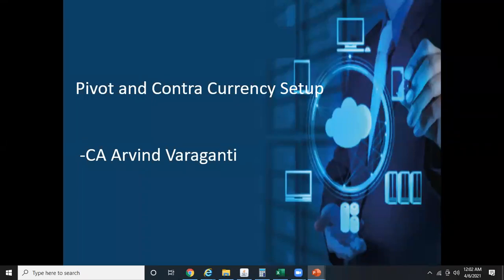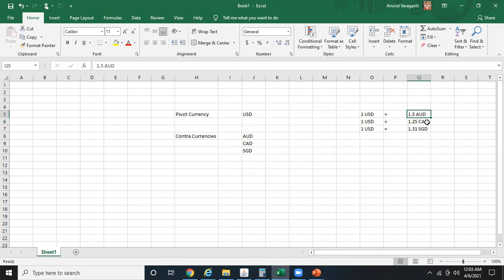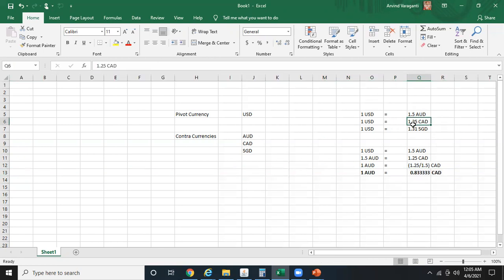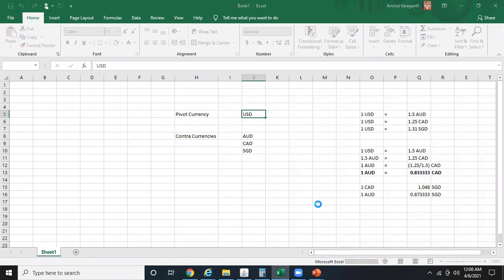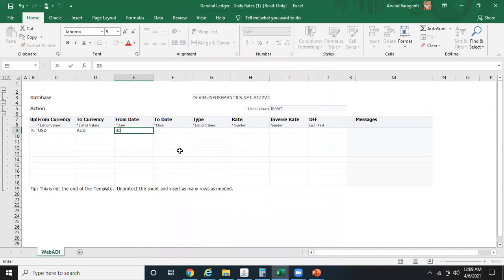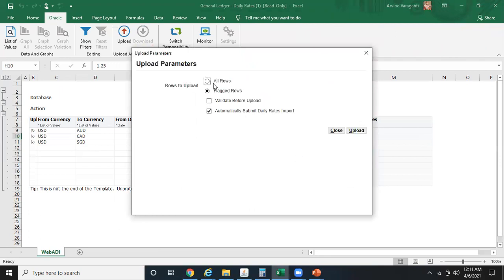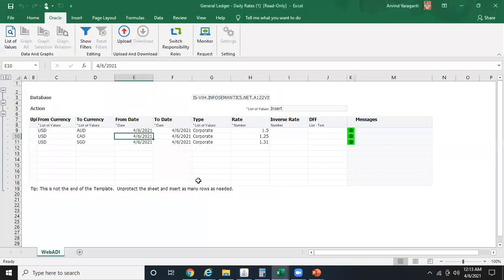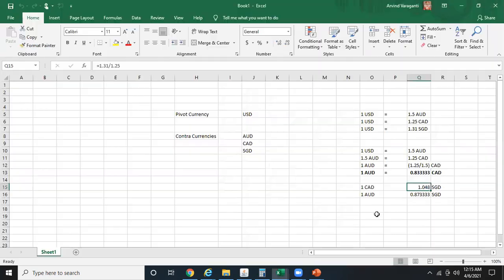Oracle GL Pivot, Contra and Cross Currency rate setup